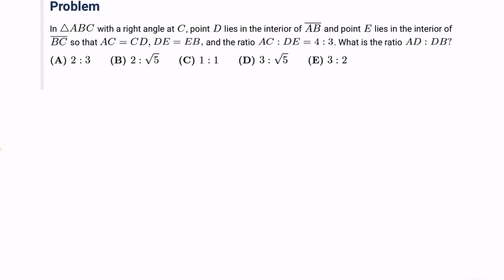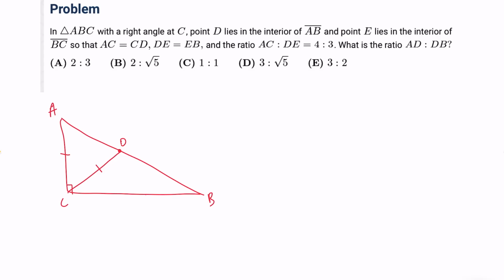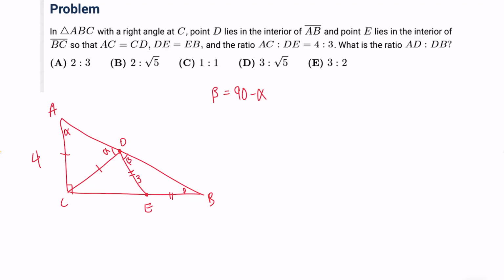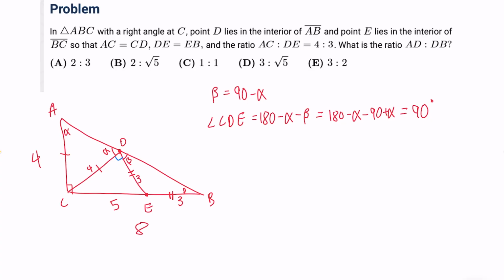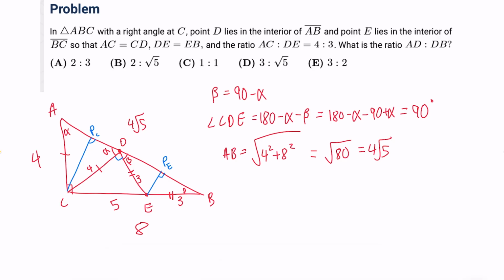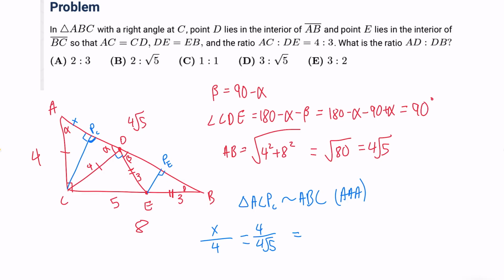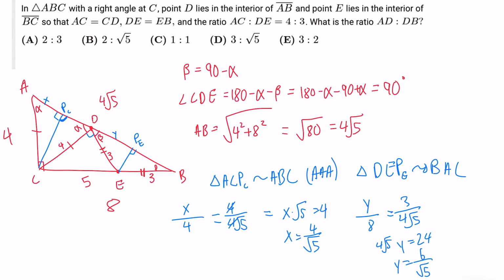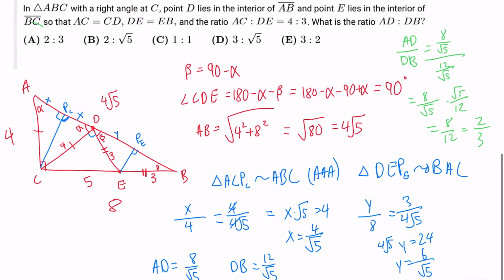AMC Math Problem: geometry (problem of the week 86)